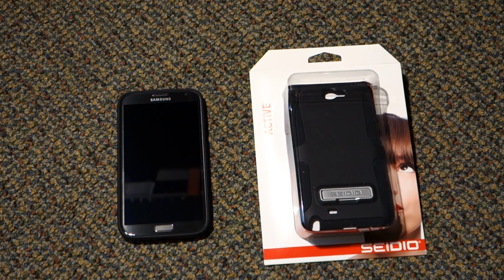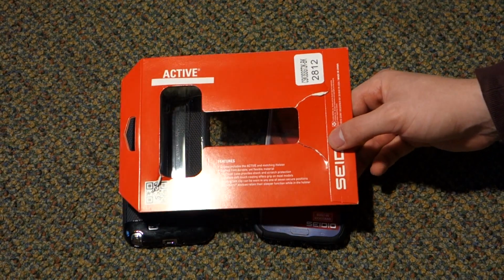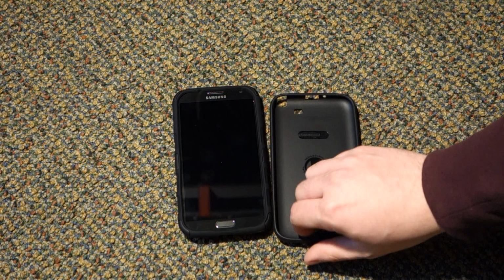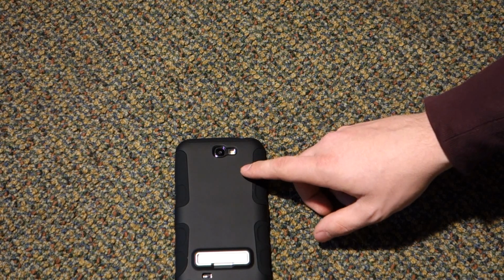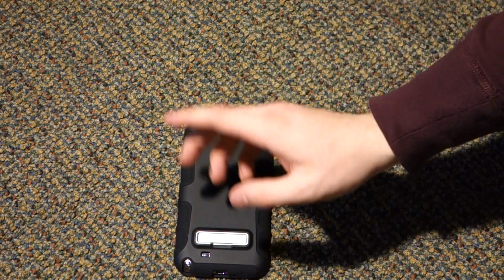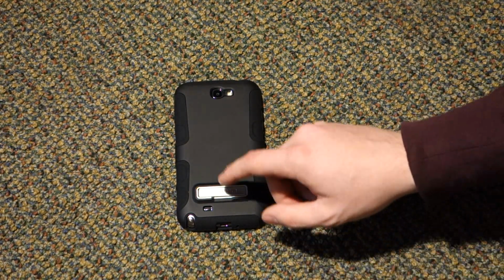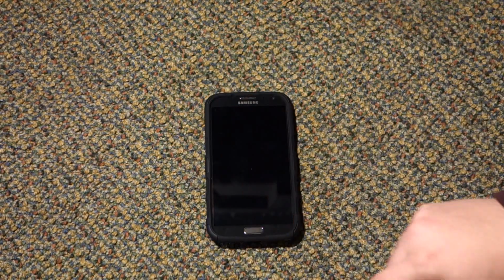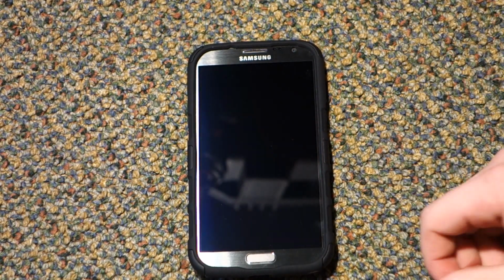Seidio Active Case for Samsung Galaxy Note 2 - Unboxing and Initial Thoughts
My sorta-long initial thoughts on the Seidio Active Case for the new AT&T Samsung Galaxy Note 2.  This two part case provides additional protection over some of the sleeker cases out there, but is it worth the tradeoff? ...and yes, I had to cut the video twice due to ill-timed calls :-P